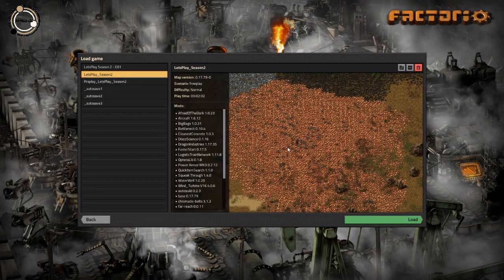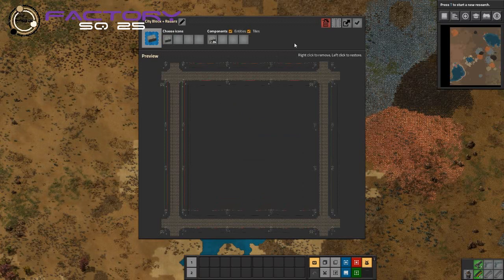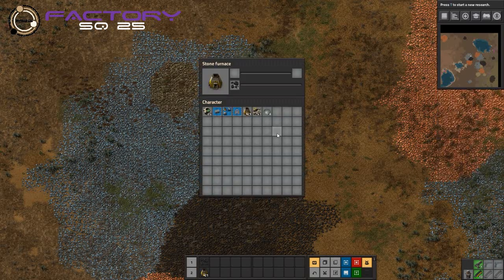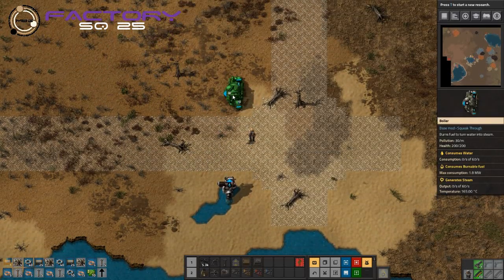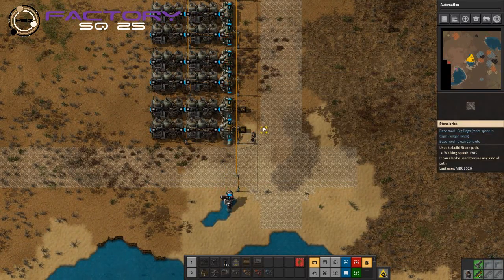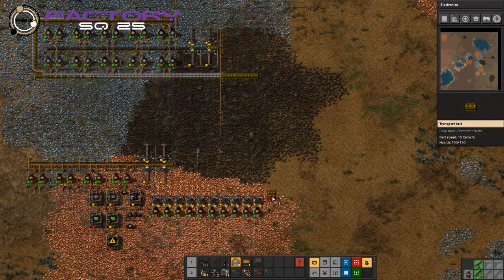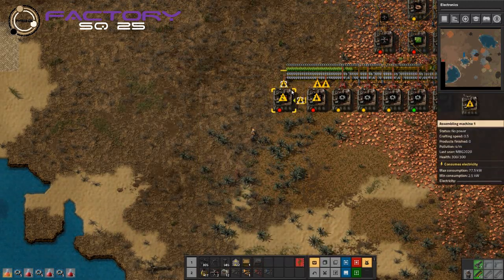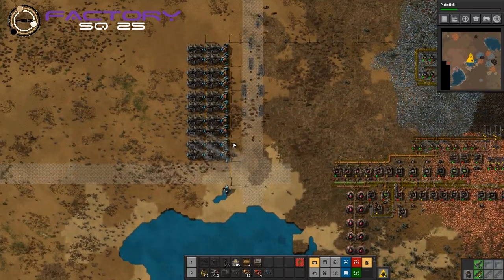Factorio : SQ25 Getting Started - The First Square : Episode 02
The SQ25 Season.

Factorio aims to build automated factories to produce objects of increasing complexity, in an infinite 2D world - use your imagination to design your factory, combine simple elements into ingenious structures, and finally protect it from all creatures that don't really like you.

# BUILD OUR SQ25 Factory with focus on infrastructure
# Launch many Rockets
# Build a MEGA base ?

PC Specs
2 Extended Samsung 27" Monitors